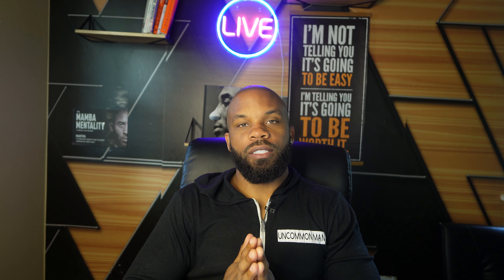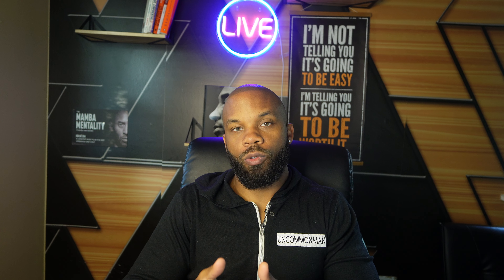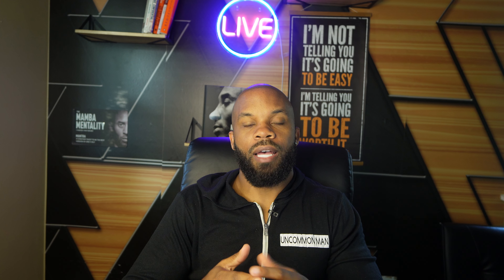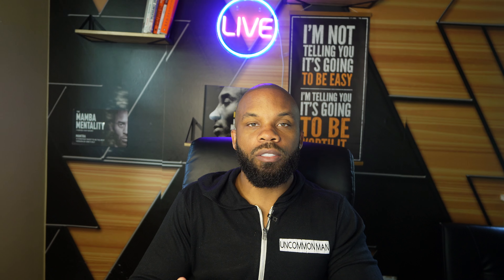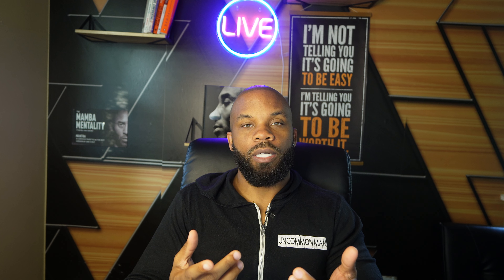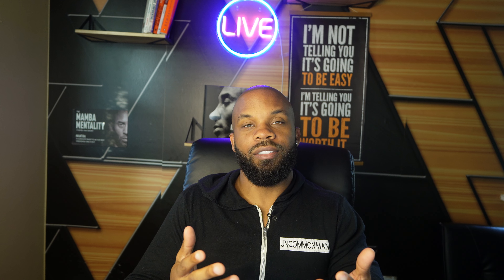How to Build Business Credit in 2023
This video is a step-by-step guide on how you build business credit to get the bank's money

*FREE STUFF*

*London Mentorship*

*Business Funding Products*

*Business Credit Ebooks*